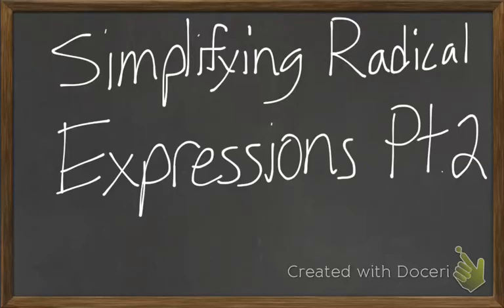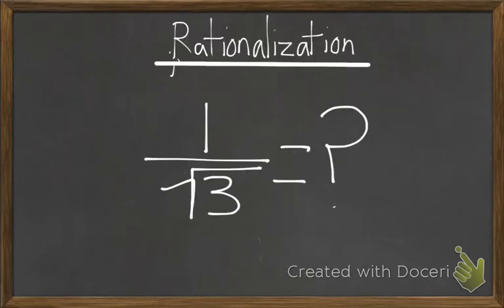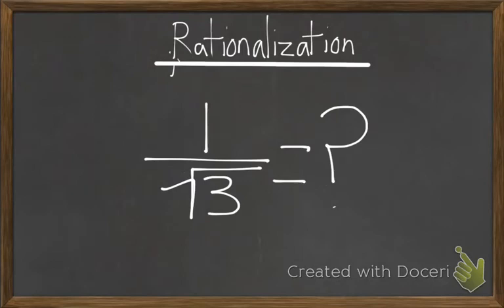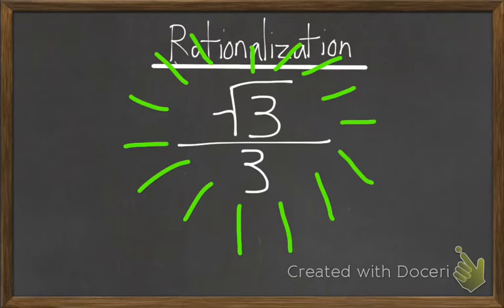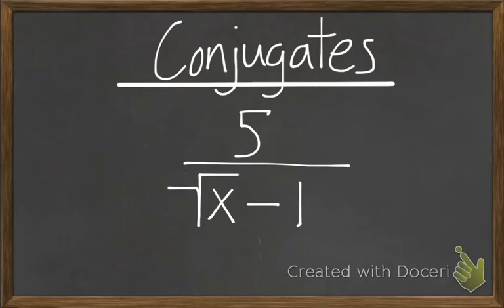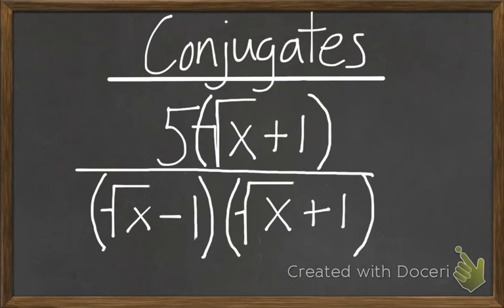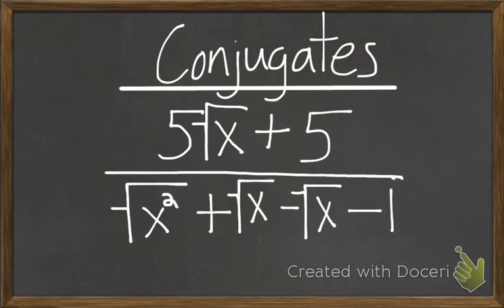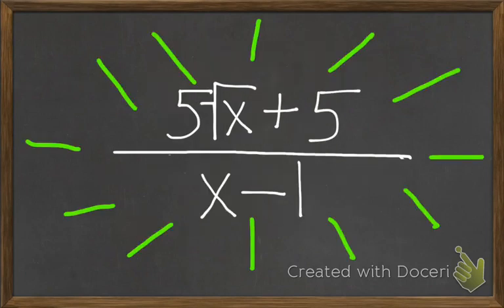Simplifying Expressions With Radicals Pt.2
As always, Stay Classy!